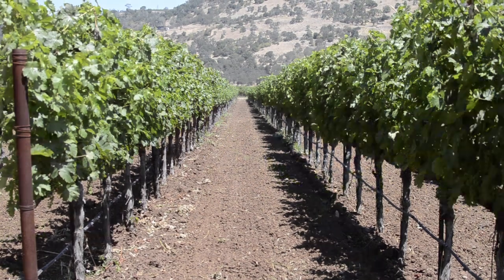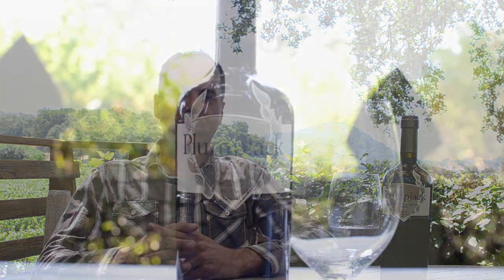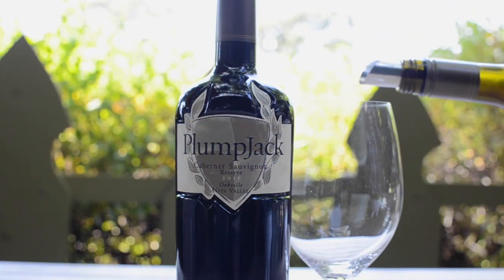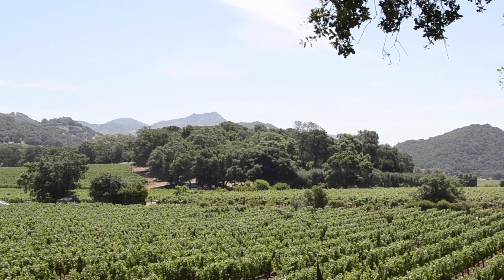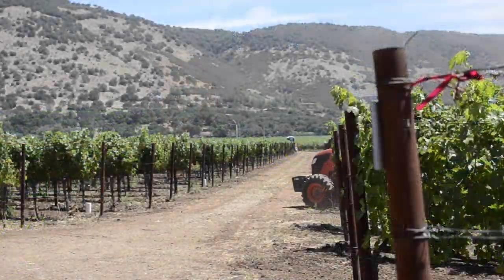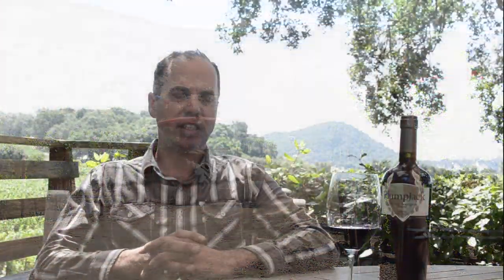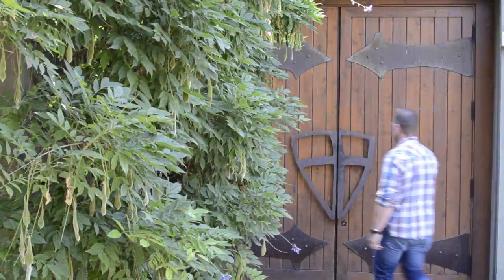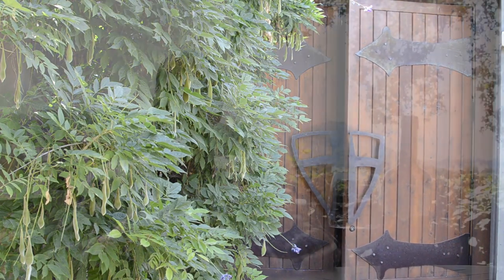2016 PlumpJack Reserve Cabernet Sauvignon Release Video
Join PlumpJack Winemaker, Aaron Miller as he discusses what went in to making his third 100 point Reserve Cabernet Sauvignon.